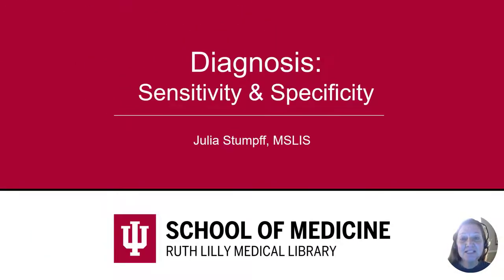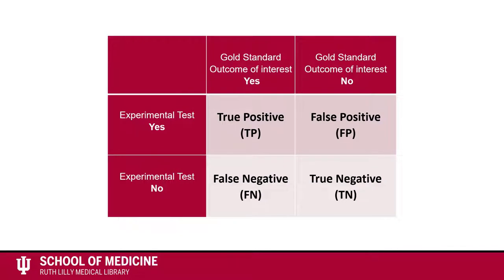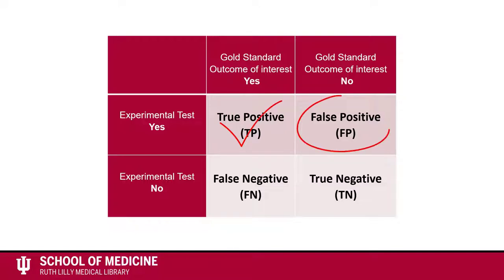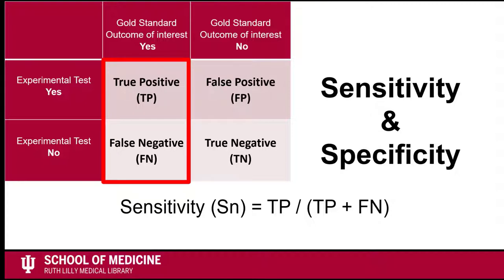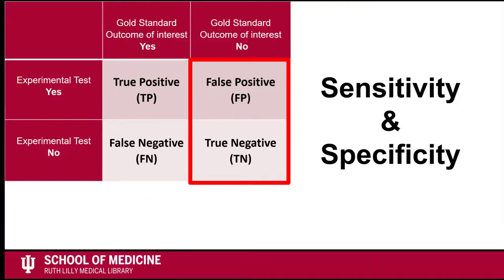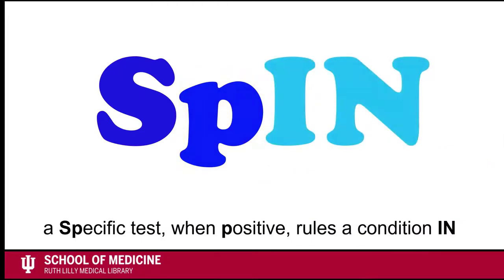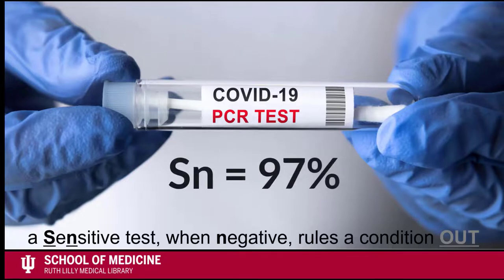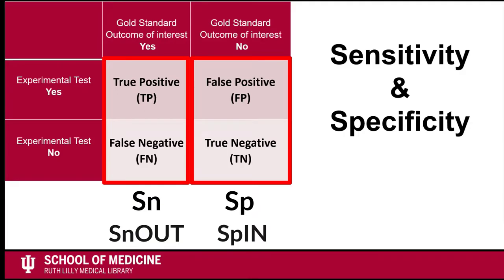Sensitivity & Specificity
Defines diagnostic sensitivity (Sn) and specificity (Sp) and then demonstrates how to use a two by two table and proper formulas to calculate sensitivity and specificity. Examples of sensitive and specific tests are provided.